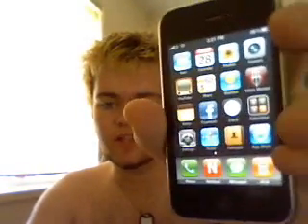Apple's Lates mobile device - The iPad (Apple's Tablet)